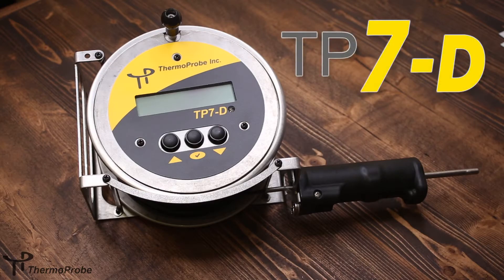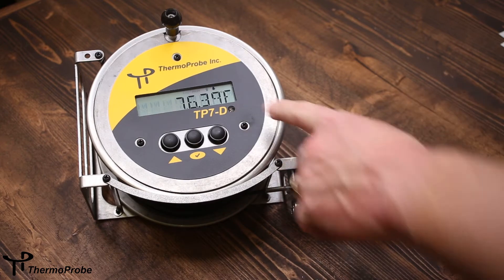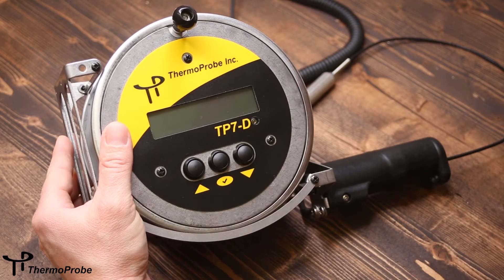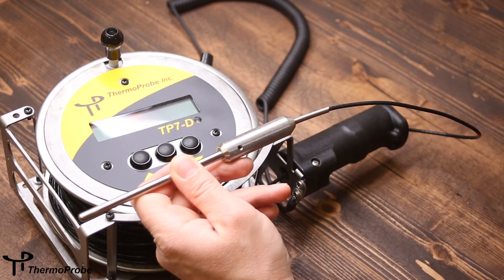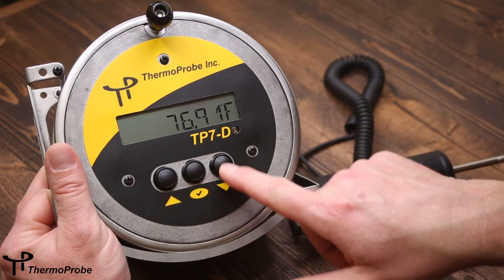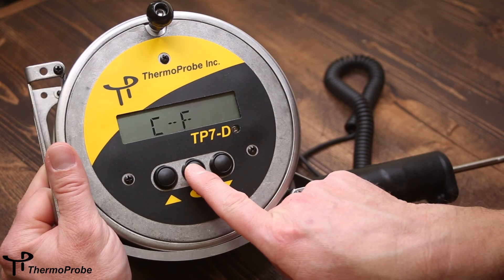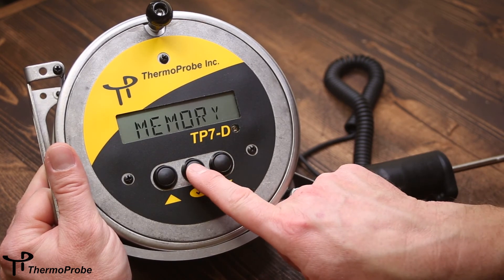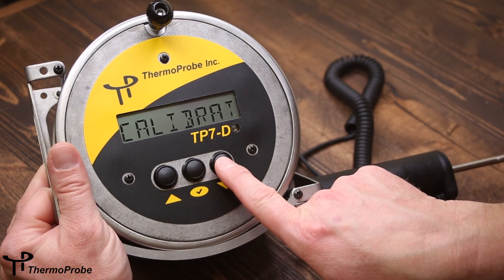Thermoprobe TP7-D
Features and software demonstration for the intrinsically safe digital gauging thermometer TP7-D